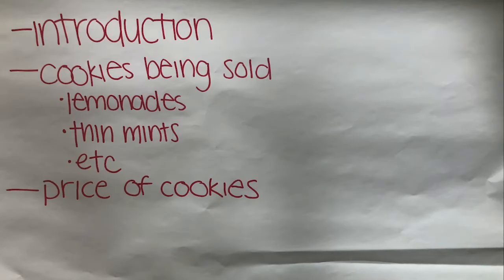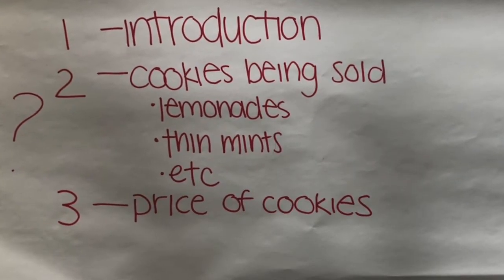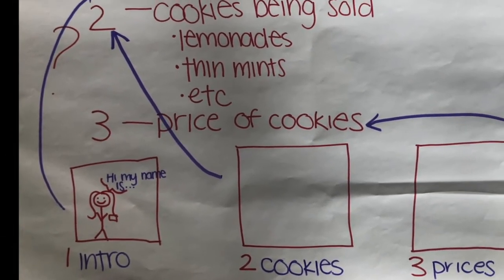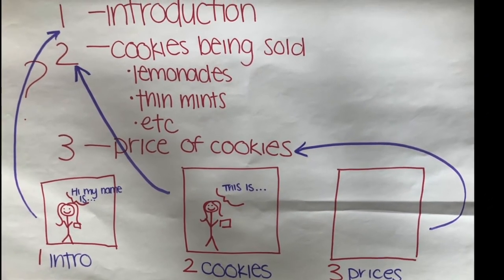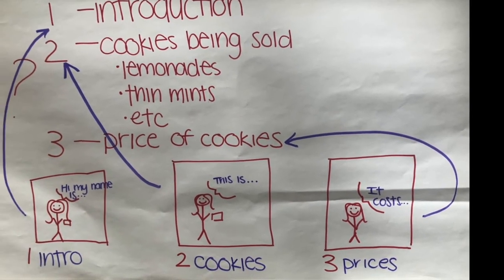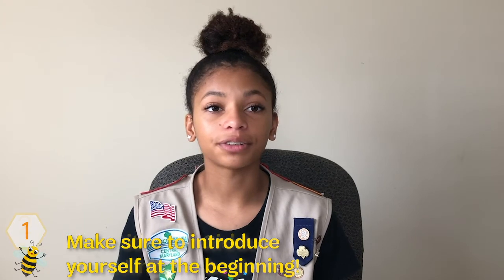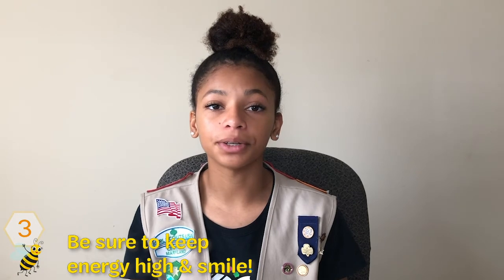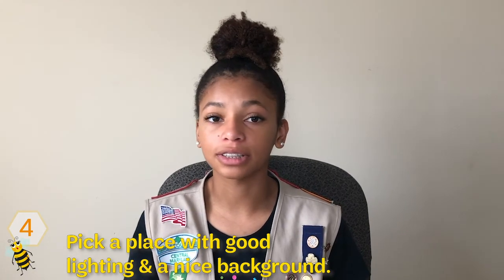Sales Pitch: How to Create a Cookie Commercial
Join Girl Scout Victoria K. as she gives tips on how to create your very own cookie commercial!